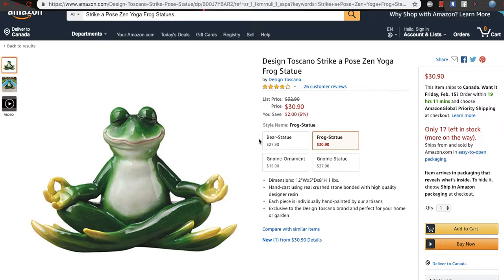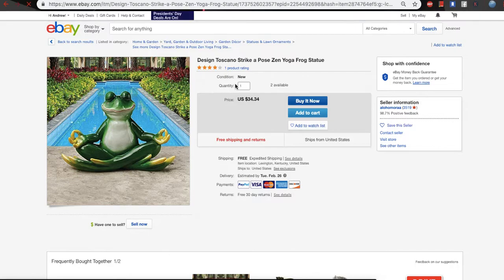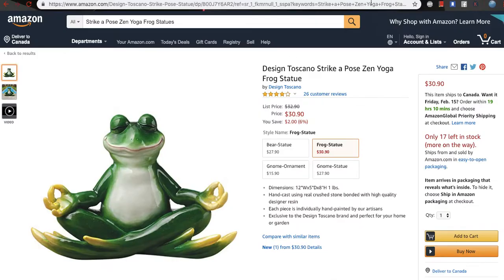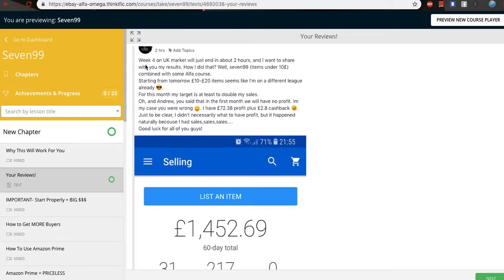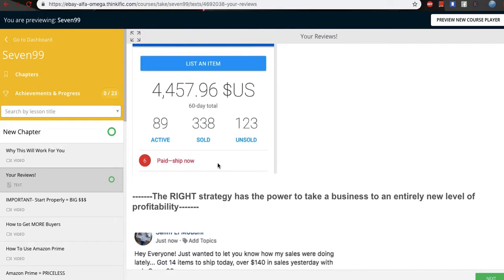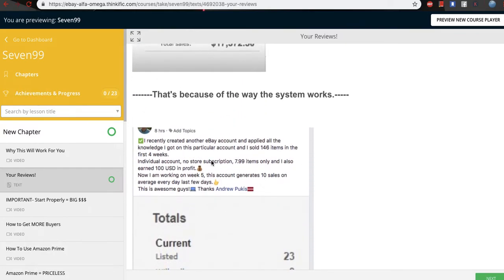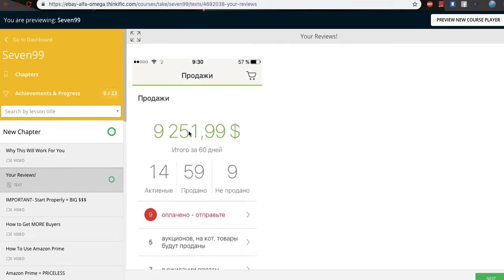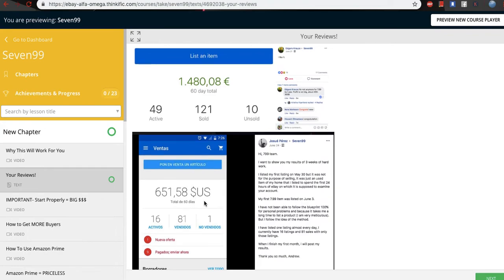How To Dropship Winning Products on eBay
1) Chose the right product for you (depends on your performance)
2) Chose the right niche (it matters)
3) Chose the right category to list
4) Chose the right price as you list NEW product
5) Chose the right quantity as you list NEW product
6) Chose the best suppliers, not to fail or run OOS
7) Chose you FIRST sentence in product description properly
8) Chose the return policy text valuable to buyer
9) Chose the right size fonts for description (color matters)
10) Chose the right item location depends on your country of origin
11) Chose the right strategy to keep sales EVERY day
12) Chose what to write about yourself
13) Chose the main picture properly
14) Chose the right settings on eBay
15) Chose to never pay for product promotion on eBay
16) Chose to list only manually
17) Chose not to use any paid 3rd party tools regardless on their advertisement

All you need to know about how to sell on eBay for beginners step by step